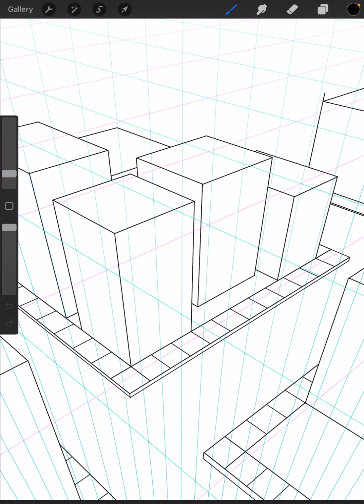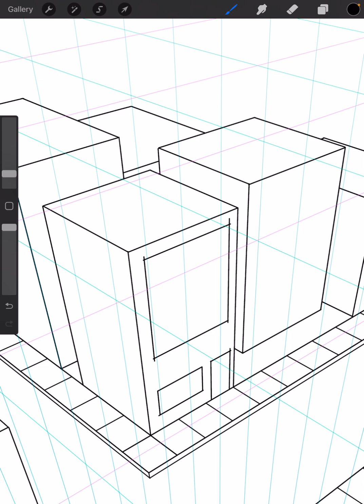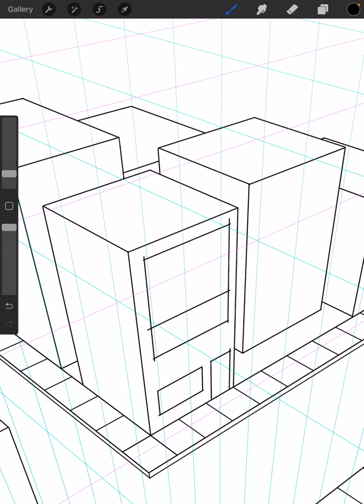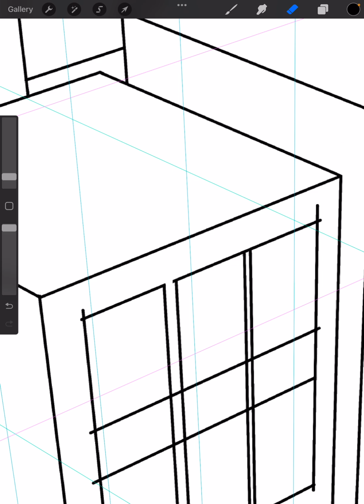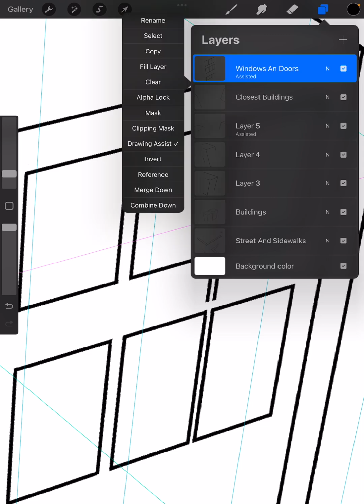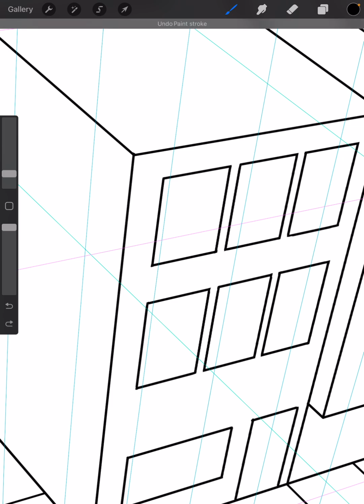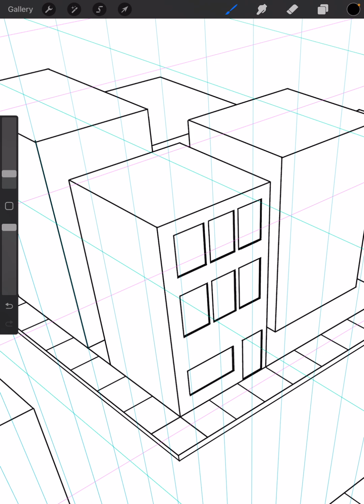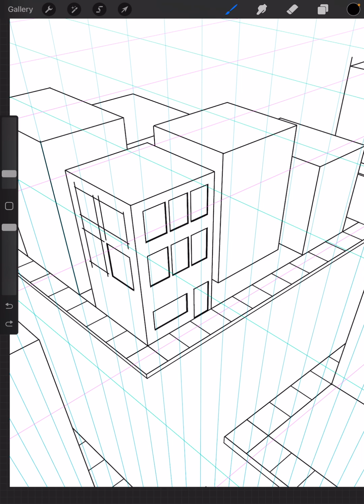Step 7: Procreate 3 Point Perspective- Adding Windows and Doors